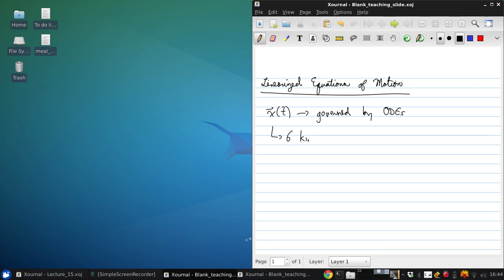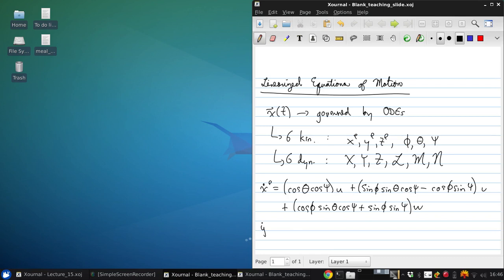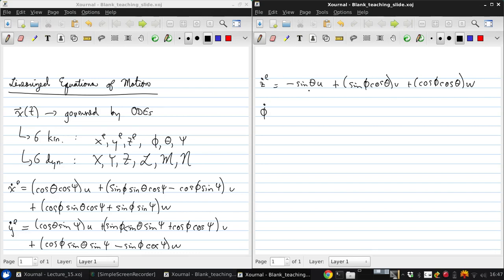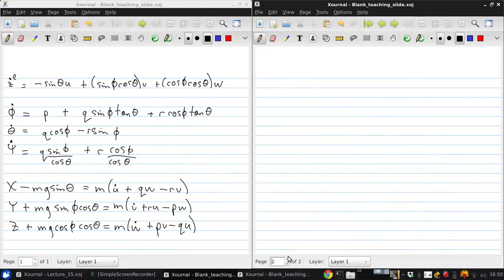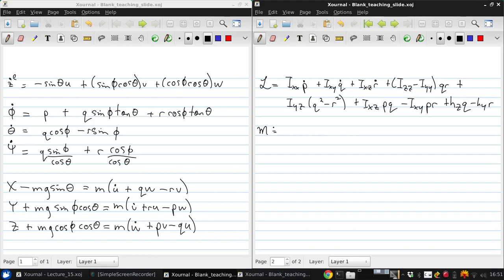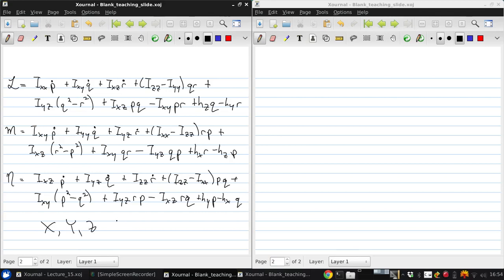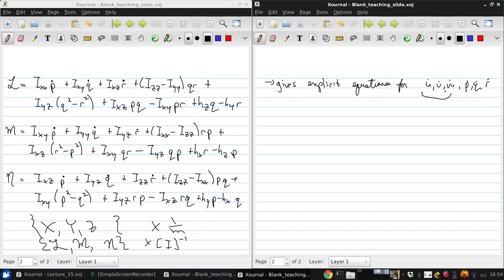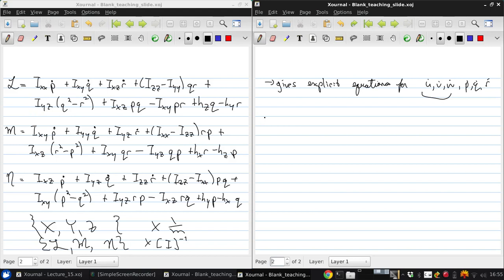University of Windsor 06 94 471 Lecture15 part01